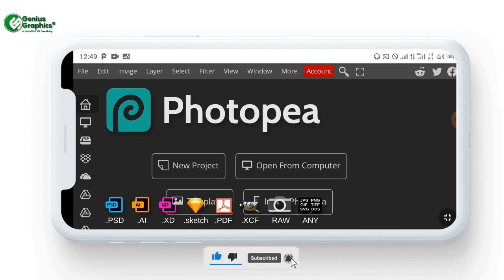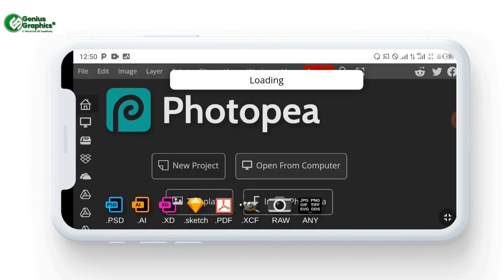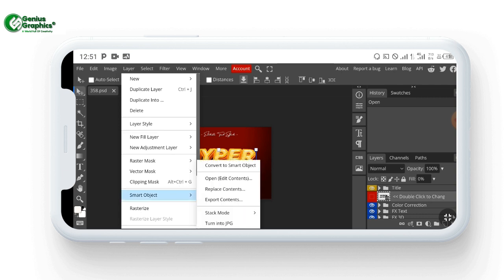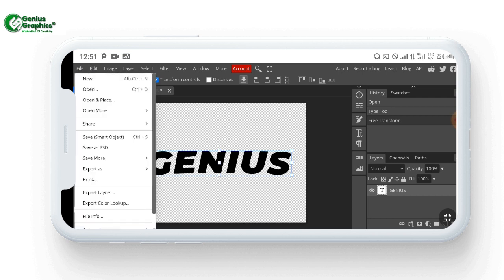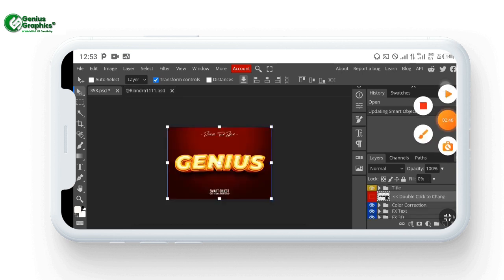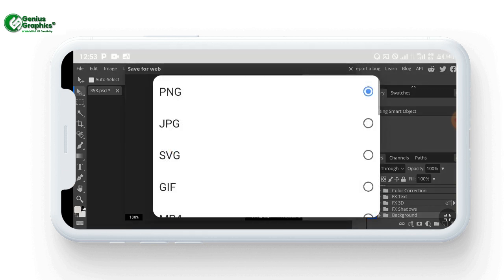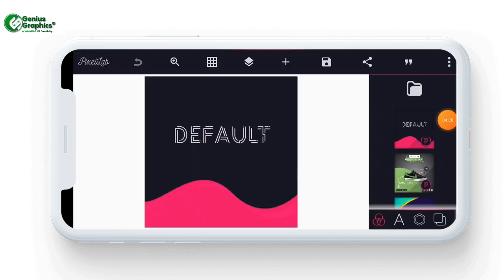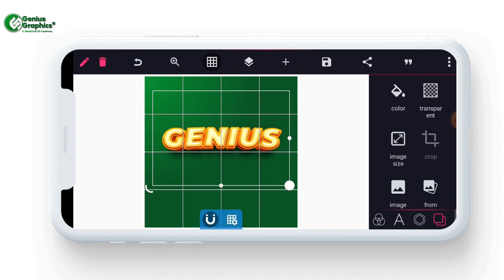How To Edit A Photoshop Text Effect On Pixellab | Remember: Subscribe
Welcome To My Channel, In todays tutorial you will be learning How To Edit Photoshop Text Effects On Your Smartphone And How To Make Use Of It On Flyers Using Pixellab.